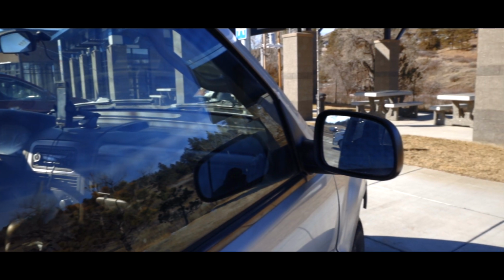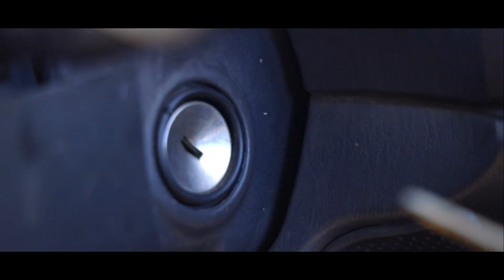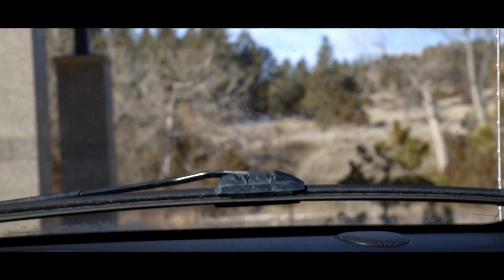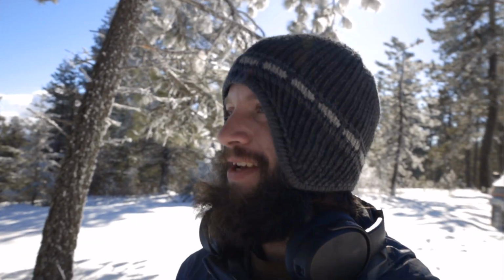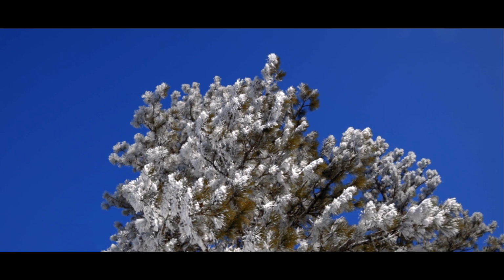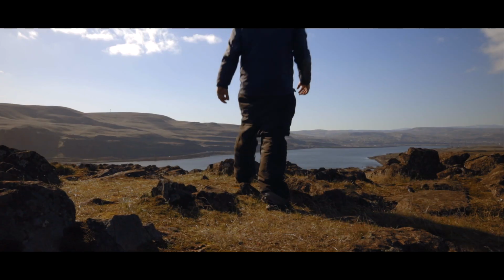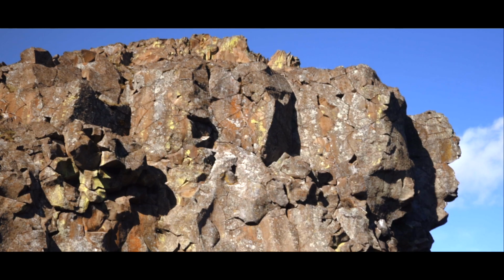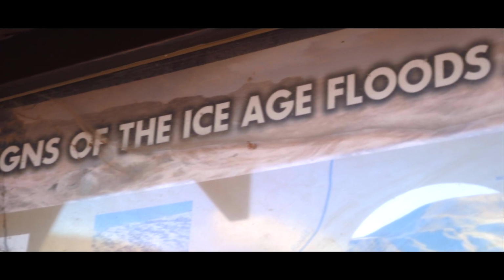Beginning NEW ADVENTURES! Wandering the Pacific Northwest on my way to the OREGON COAST.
First video of my new journey on my way to start marbled murrelet and spotted owl fieldwork in coastal Oregon! Wander through the snowy landscape of western Montana and Idaho, then visit the astonishing Columbia River Gorge, where the vast epic floods of Lake Missoula carved a vast chasm through the ancient lava fields deposited by the Columbia River Flood Basalt Province.

Next video: waterfalls and breathtaking volcanic mountains!

Enjoy the music? Signing up for Epidemic Sounds with this link gives me a free month! Which means more money for adventures. ;-)

Gear used (part of the money spent from these links will fund future adventures on Wonderlust!):

Camera: Canon EOS R - Body
Camera and lens: EOS R + 24-105 F4
Drone: DJI Mavic Air, Fly More combo
Tripod: Joby Gorillapod